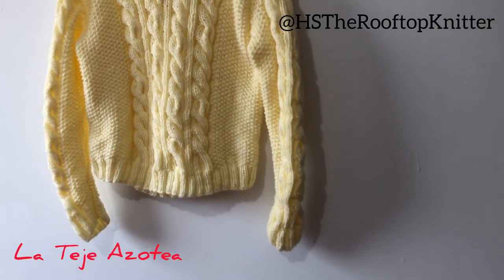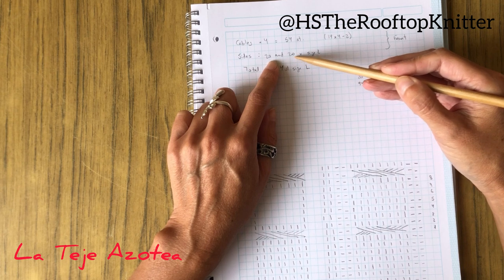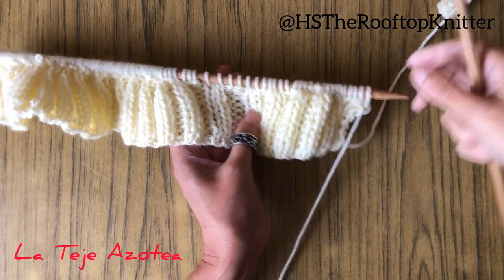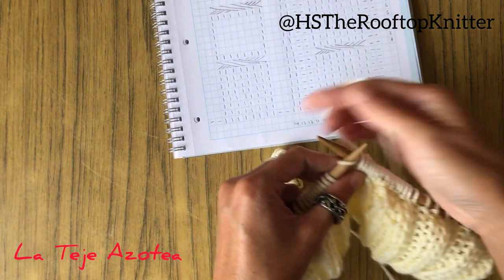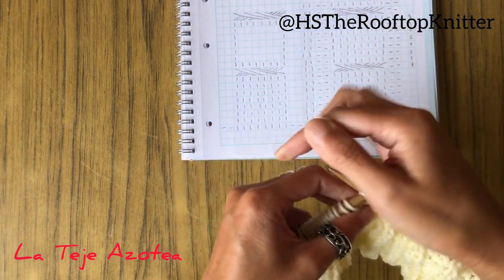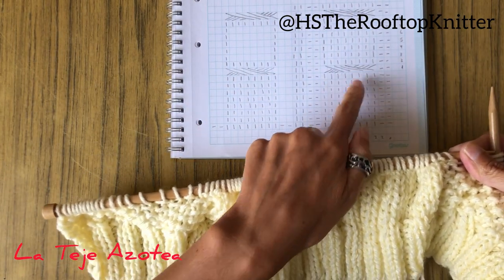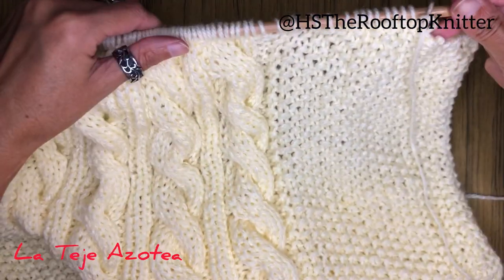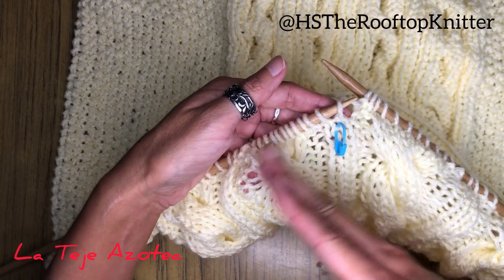How to knit cable sweater / jumper in two needles with wrapping neck - step by step tutorial